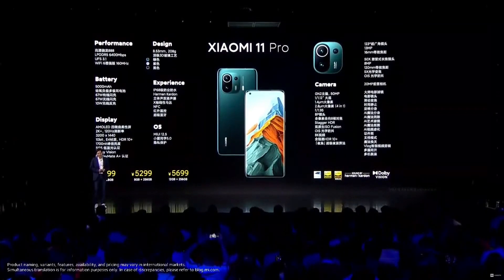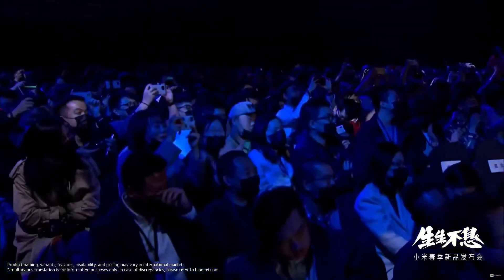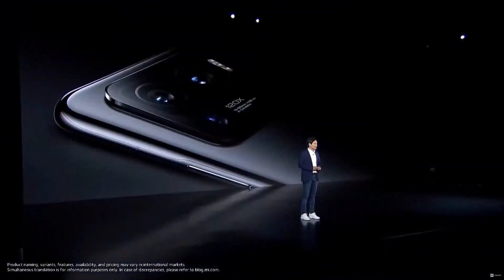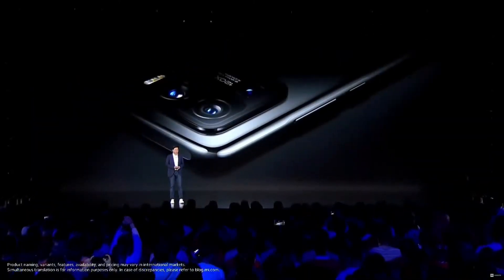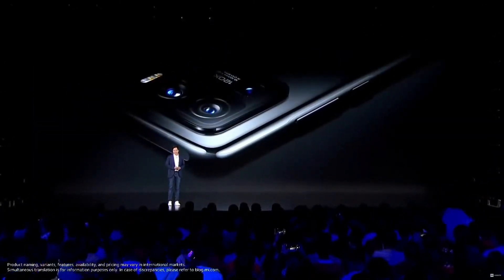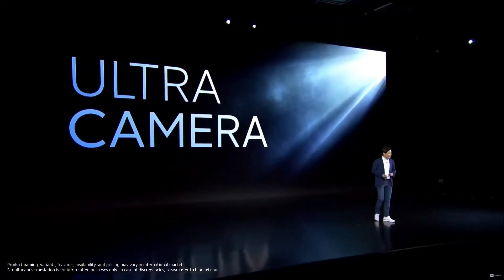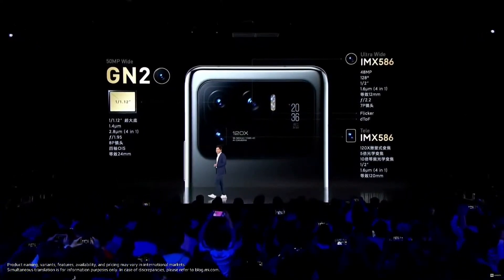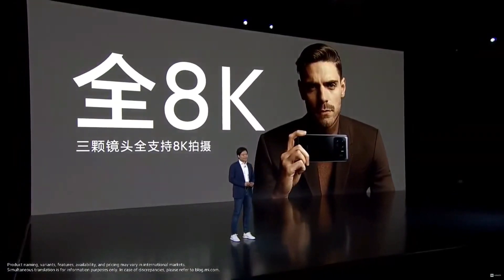Mi11 Ultra Launch event | Best Camera DXO Mark | Sony Sensor | 120x Zoom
Mi11 Ultra Launch event | Best Camera DXO Mark

Mi11Ultra: The BEST and most premium flagship.

World's DXO No. 1 Camera

World’s 1st 50MP + 48MP +

Huge 1/1.12" GN2 sensor with massive 1.4μm (2.8μm 4in1)

120X Zoom

World’s 1st Dual PD Pro